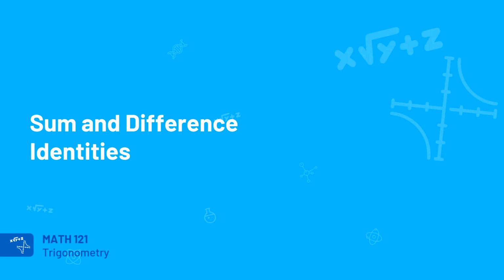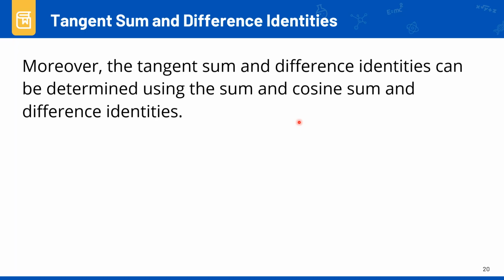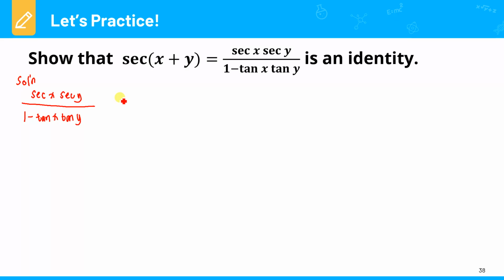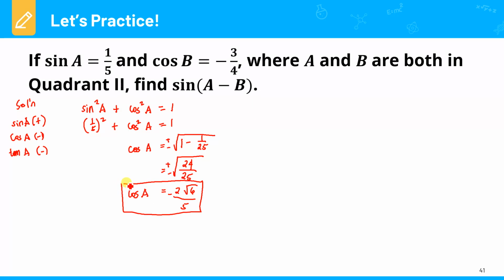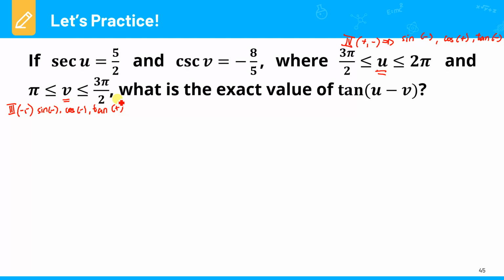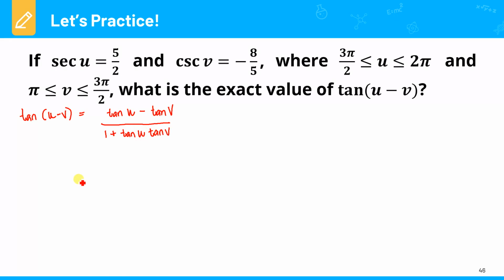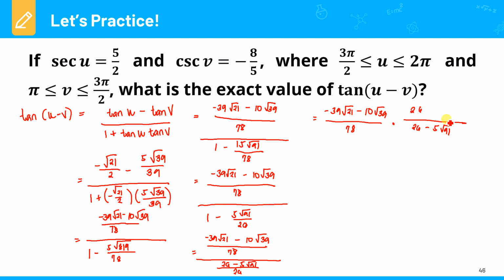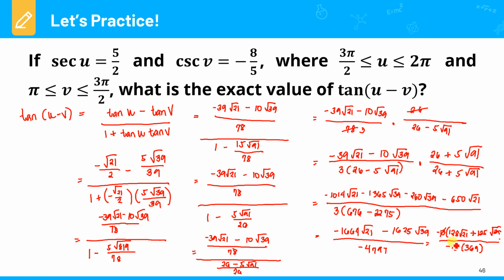sum difference identities